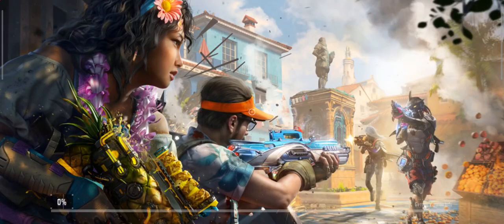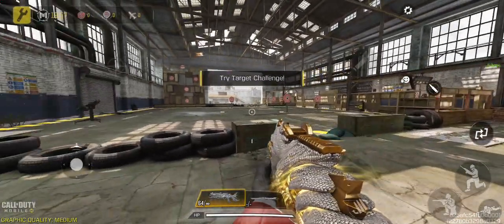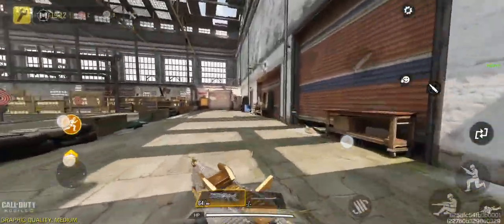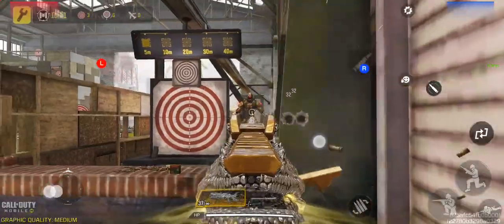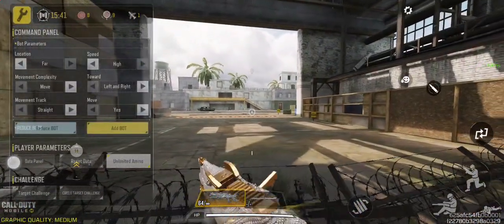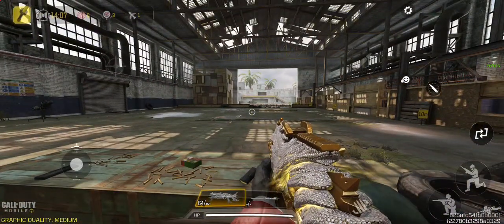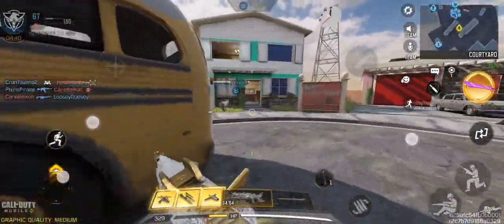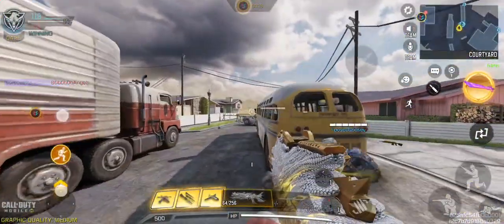Call of Duty Mobile - 101 Basics - Non Bot Plays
Call of Duty is a free-to-play game and very fun. Use this link to download for free!!

DOWNLOAD GAME LINK!!

Complete CODM Soldier Return tasks for a free Epic soldier and weapon!!

Have fun